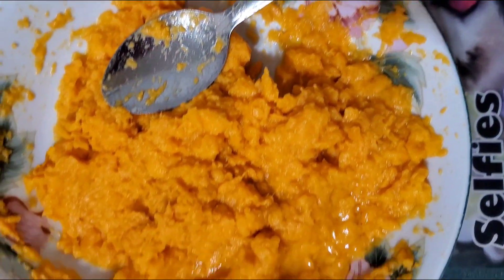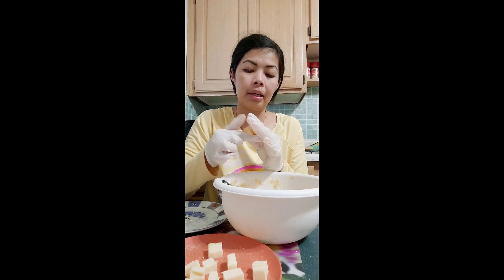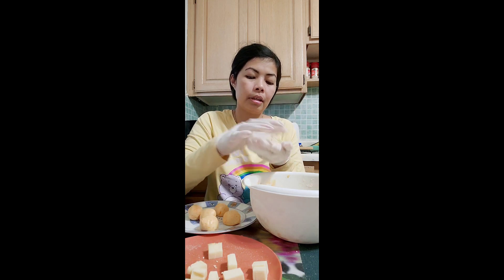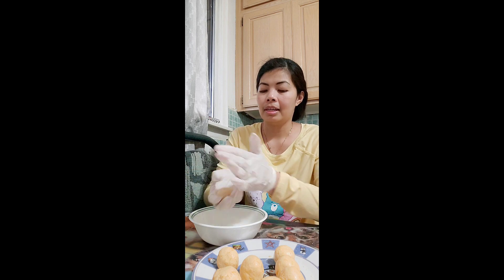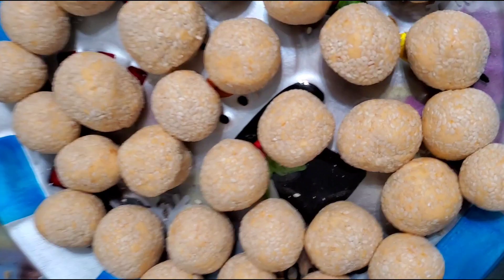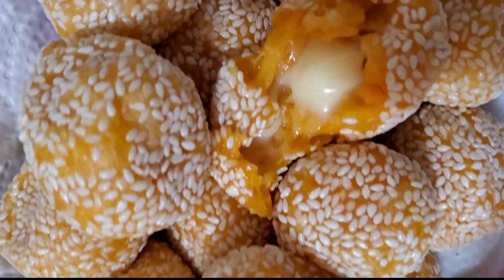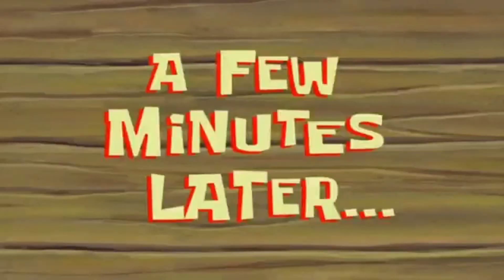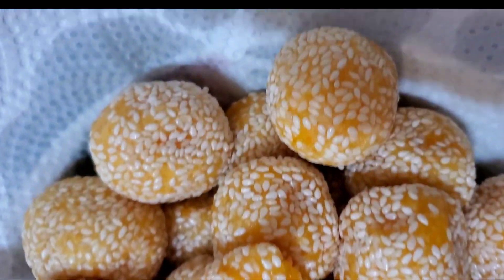MY HOMEMADE SWEET POTATO BUCHI |BELLCANADAVLOG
ingredients

Boiled Half sweet potato
1 cups sugar
2 cups of glutinous rice flour
mix in hot water
sesame seeds